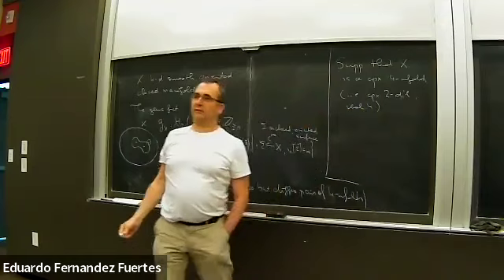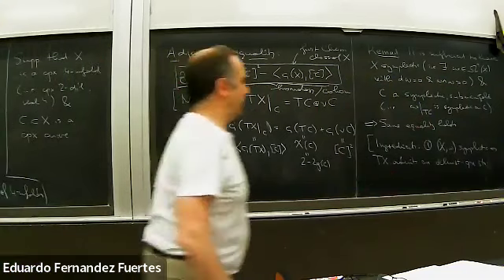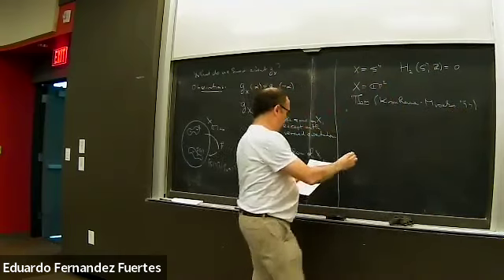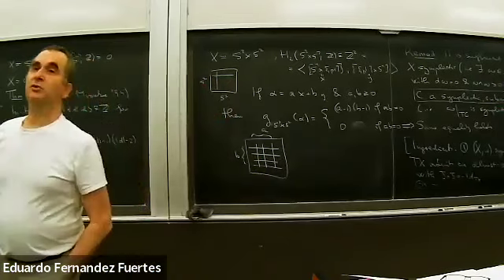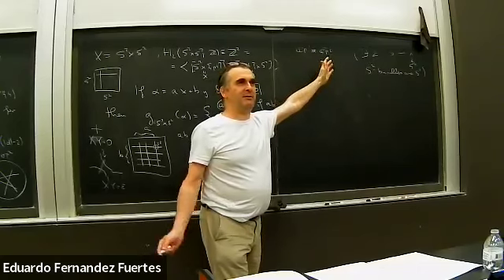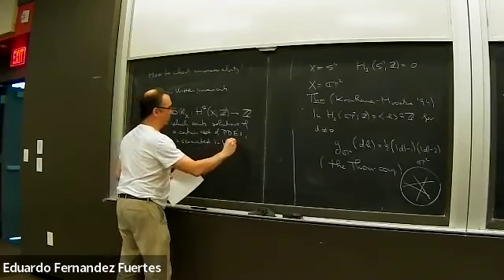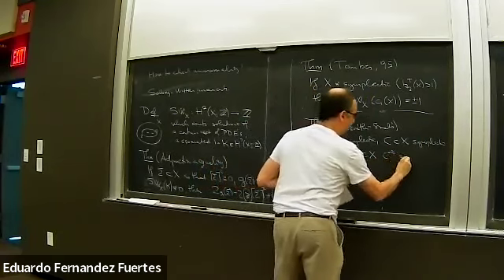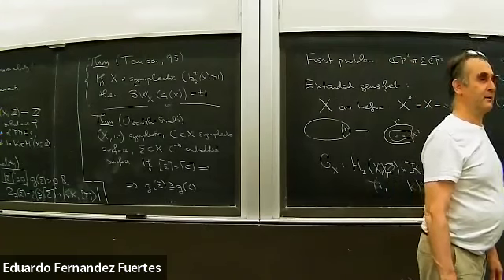Andras Stipsicz "Lecture 1: Surface in 4-manifolds and the genus function"